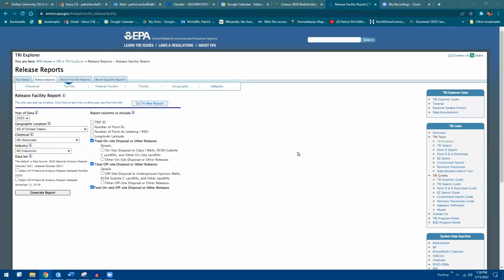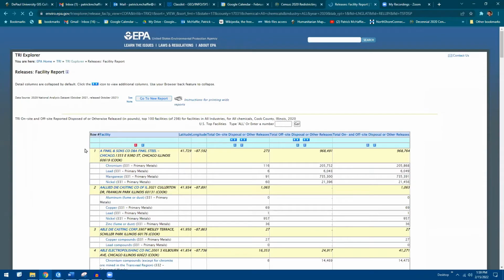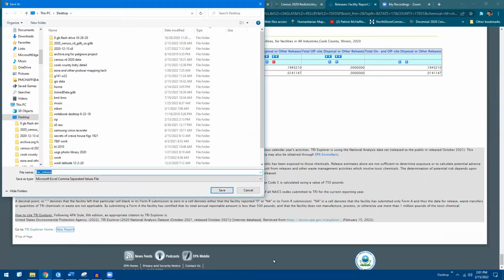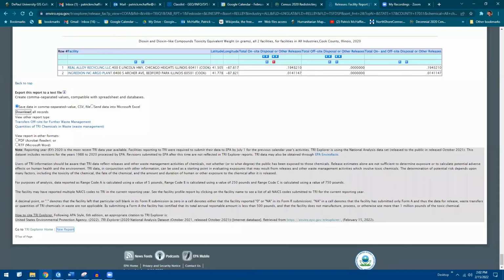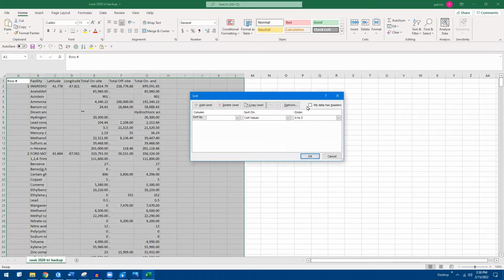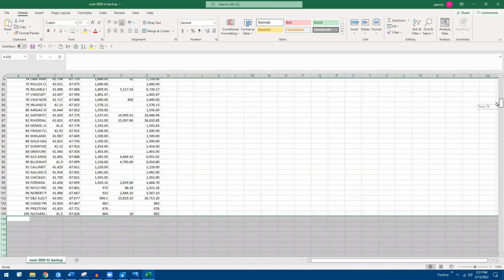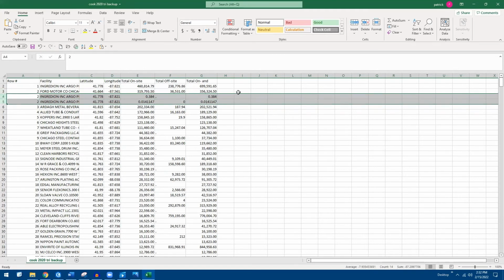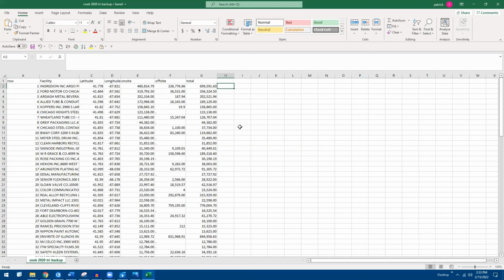441-552 w25 fp part 1